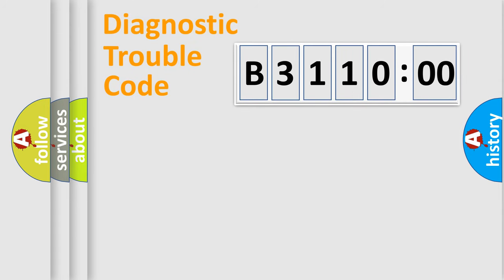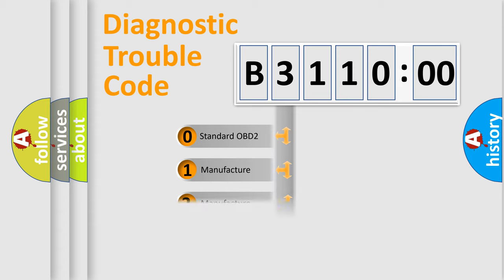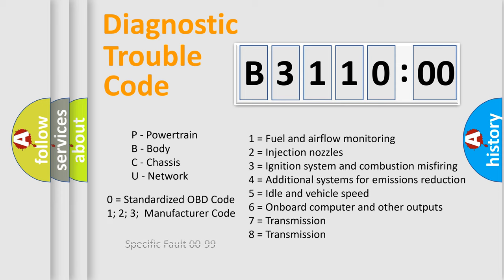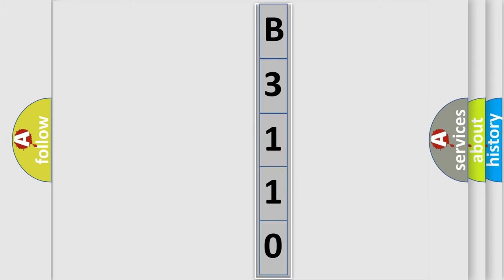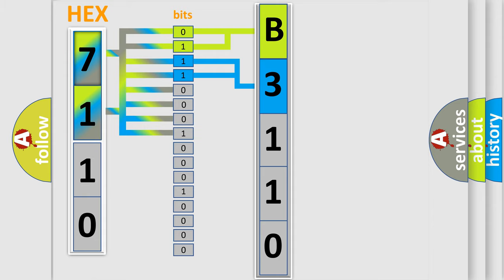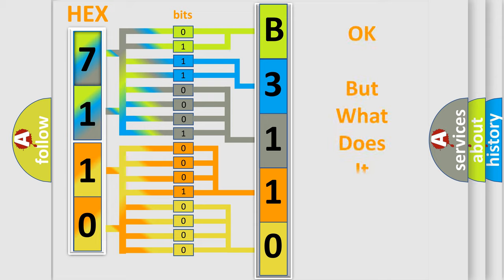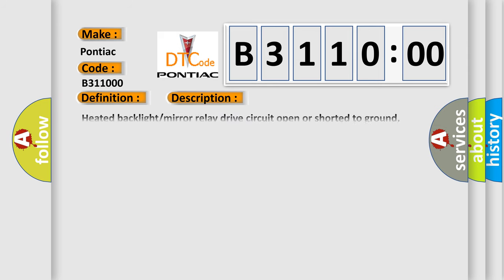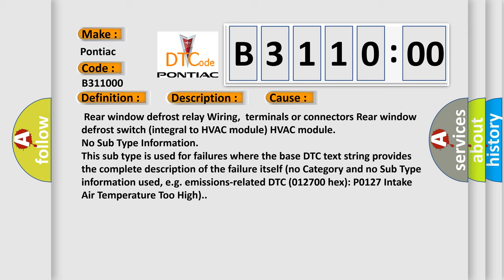DTC Pontiac B3110-00 Short Explanation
Contents:
0:21 Basic DTC analysis according to OBD2 protocol standard.
1:48 Insight into programming
2:58 A diagnostically understandable description of the Diagnostic Trouble Code
3:05 Basic error definition

Make:
Pontiac
Code:
B3110 00
Definition:
Heated Backlight or Mirror Relay Drive Circuit Open or Shorted to Ground
Description:
Heated backlight or mirror relay drive circuit open or shorted to ground,heated backlight and heated mirrors wire failure,relay drive circuit open or shorted to ground.
Cause:
 Rear window defrost relay Wiring,terminals or connectors Rear window defrost switch (integral to HVAC module) HVAC module
Failure Type: